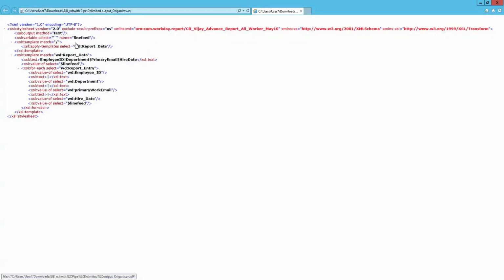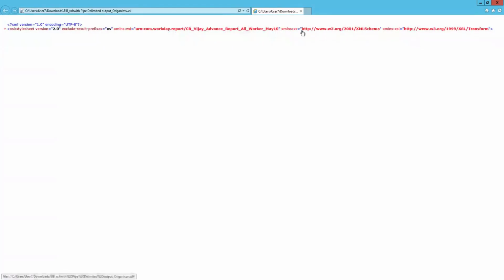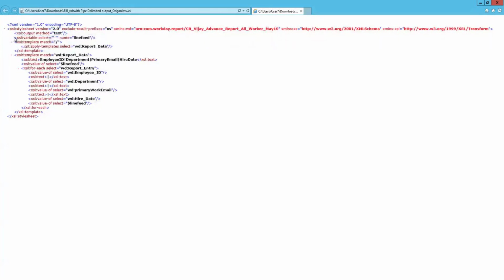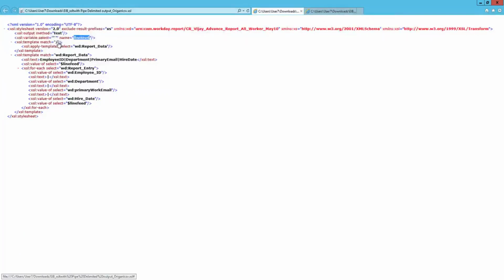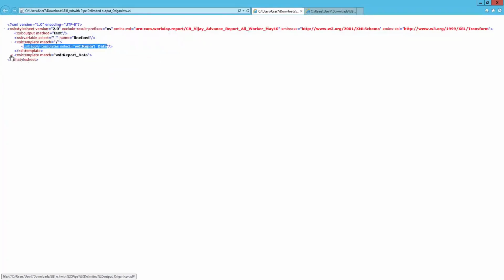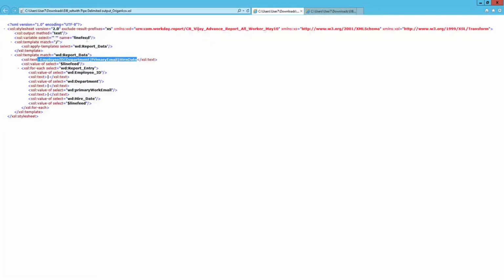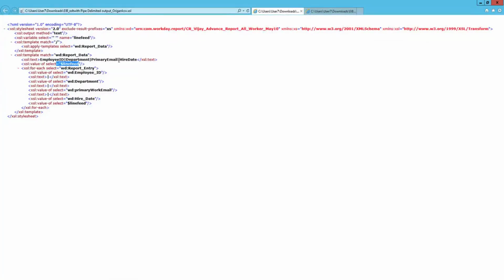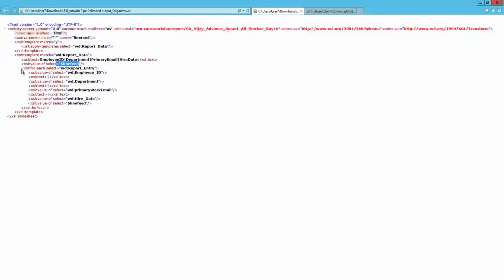XMLXSL Transformations in Workday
This video is part of our Workday Integration Certification series! Grow with us by being a part of our learning community. Will you be prepared to level up?

1. The article discusses XSLT, which is used to perform transformations on XML data by using XSL functions.
2. XSLT is considered a style sheet and can be used to convert XML data into different formats.
3. XSLT scripts are a way to write XSL functions.
4. The XML XSLT data is used to create a style sheet in XSLT.
5. The XSLT script must be named using a prefix, which denotes the source of the function.
6. The prefix WD is used for functions from Workday.
7. The XSLT script must be written using default namespaces and the namespaces used in the XSL script are the same as those used in the XML source.
8. W3org namespaces are used in the XSL script if a lot of functions are used from this source.
9. XSLT scripts use default preferences, which are a way to set default values for different XSL functions.
10. The XSLT script can be used to convert XML data into a CSV file, and a template match is used to specify the root of the XML data to be processed.

To get more information, visit us at: edutecher.net